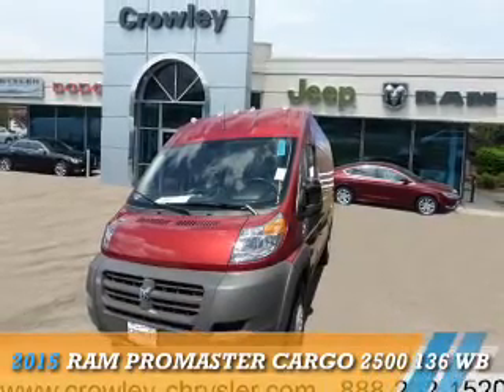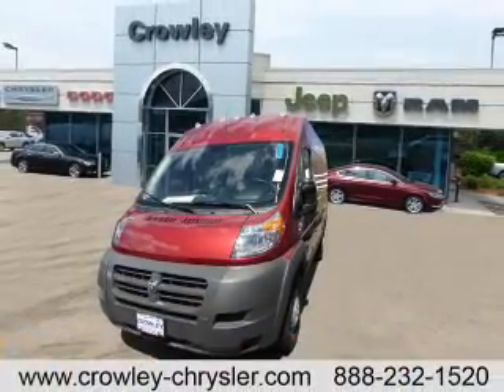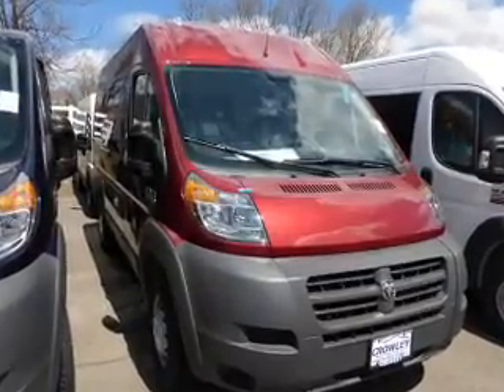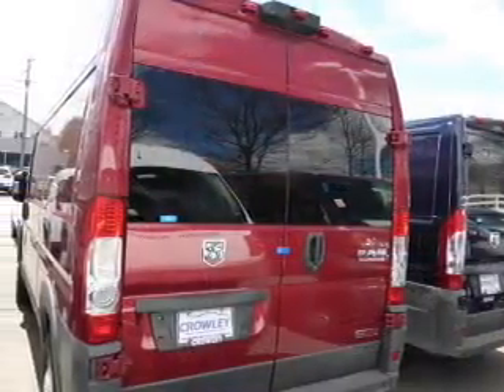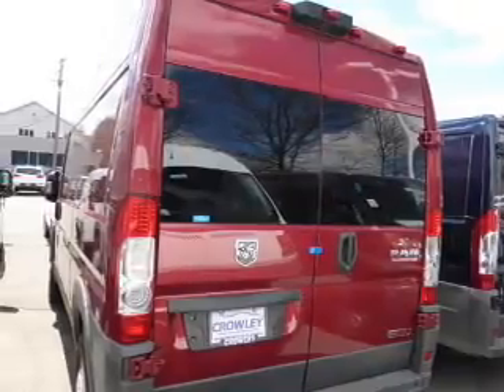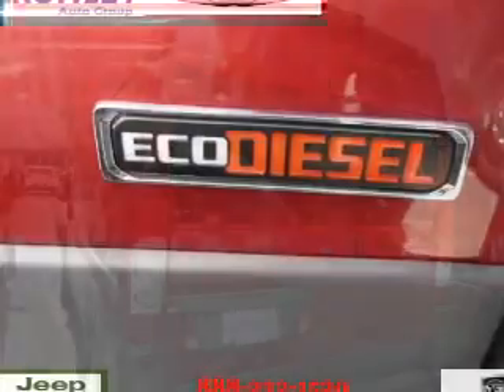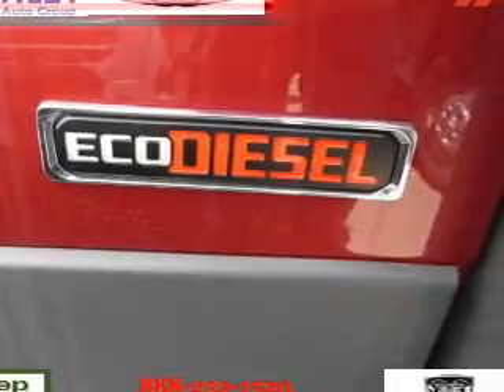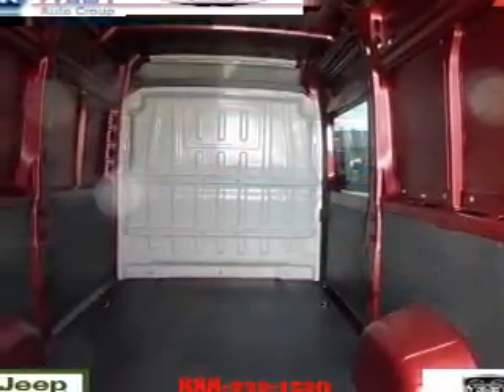2015 RAM ProMaster Cargo 15C1123 - Bristol CT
Year: 2015
Make: RAM
Model: ProMaster Cargo
Trim: 2500 136 WB
Engine: 3.0 liter 4 Cylindercylinder FWD
Transmission: 6-Speed Manual
Color: Red
Mileage: 16
Address:
VIN:3C6TRVCD9FE507937